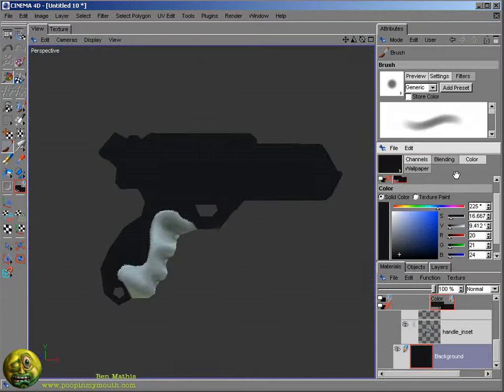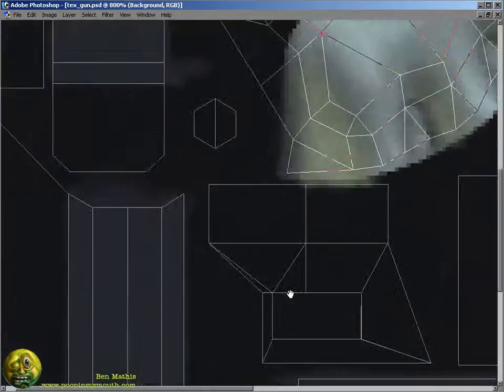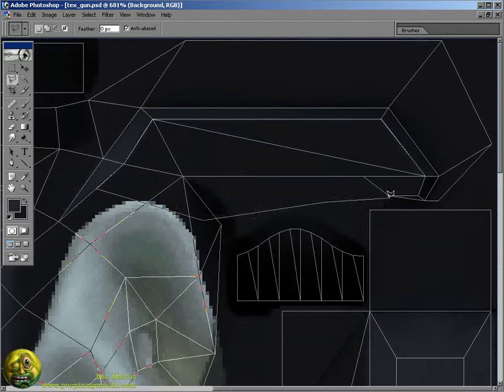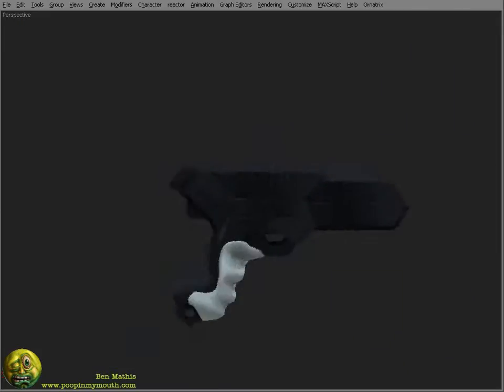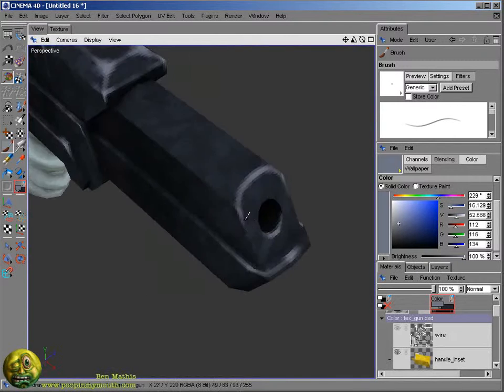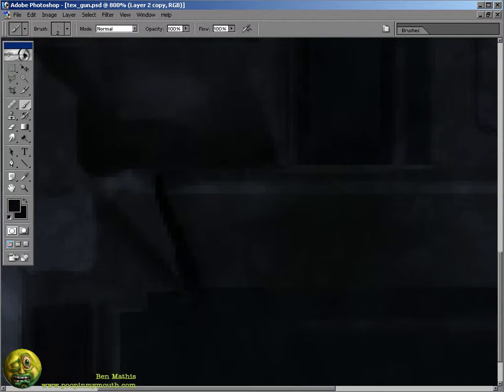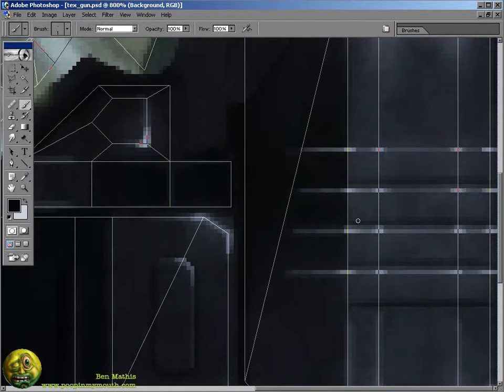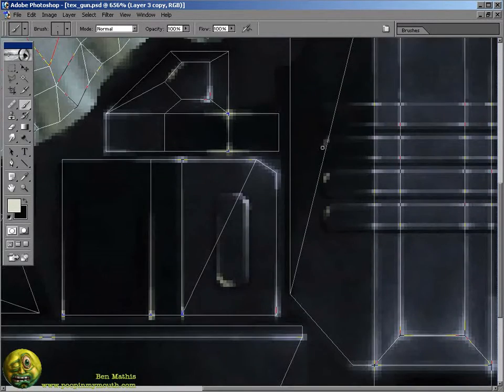Low Poly Character Series, Delilah Part 8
Gun texture in Bodypaint, Photoshop, and 3D Studio Max.